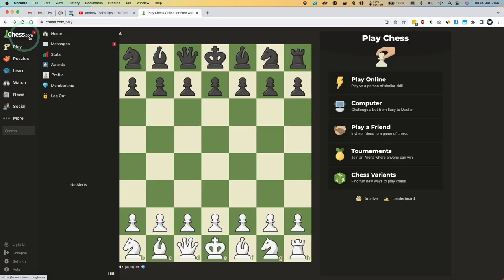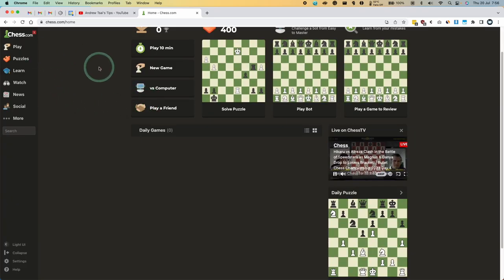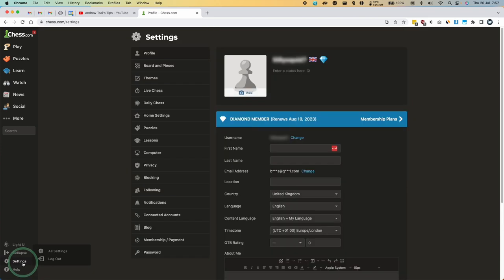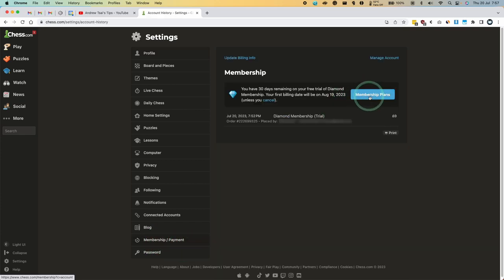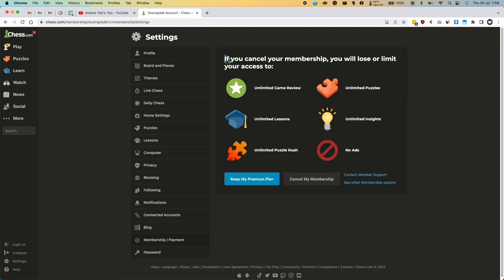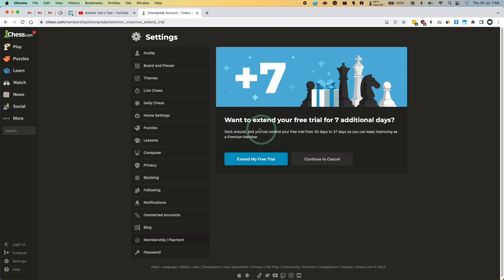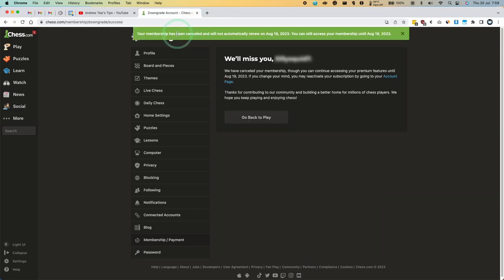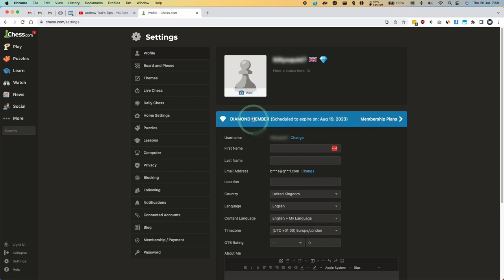How to cancel Chess.com membership / free trial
► My Recording Setup:
►► My equipment: